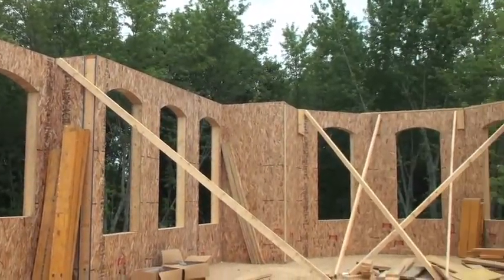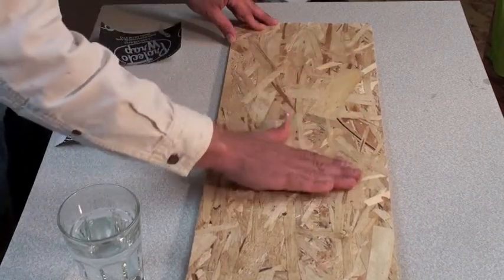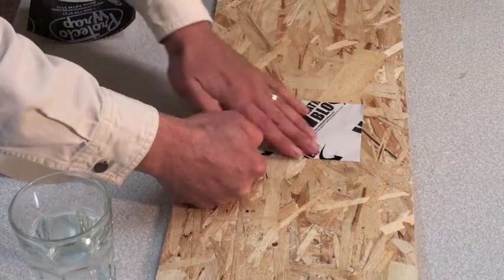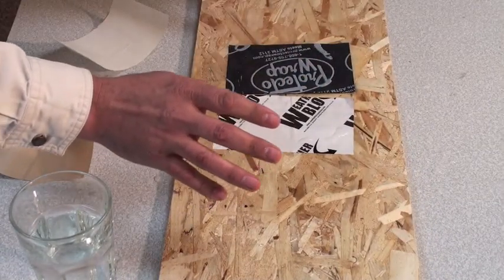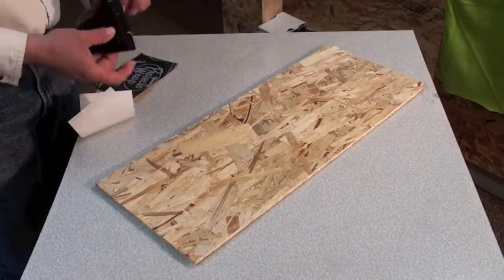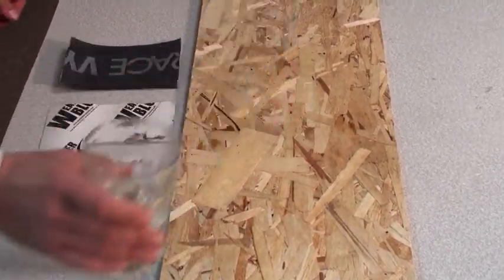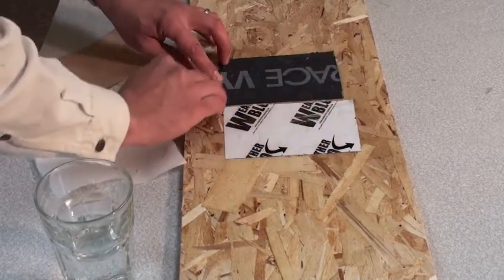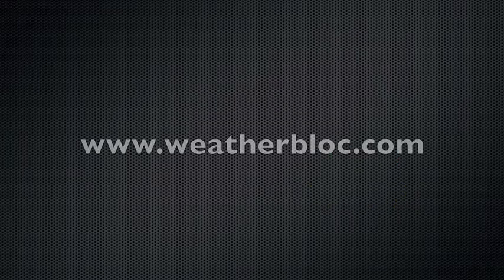Weather-Bloc Systems Wet Condition Test Flashing Tape.m4v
Weather-Bloc Systems - Window flashing tape demonstration in wet conditions.